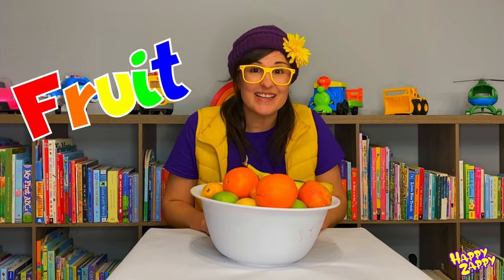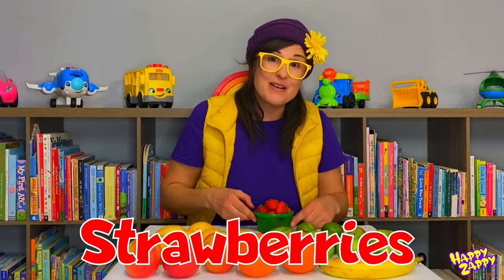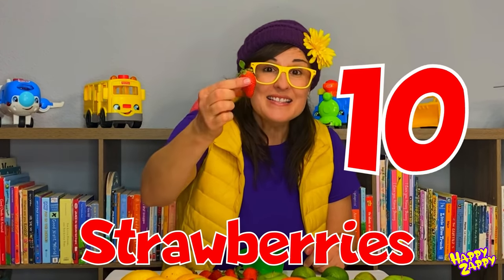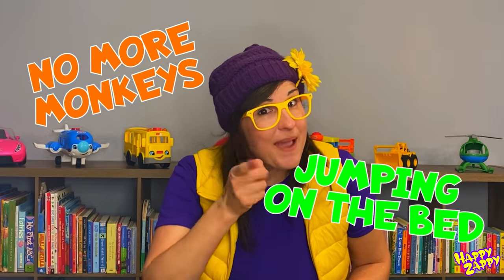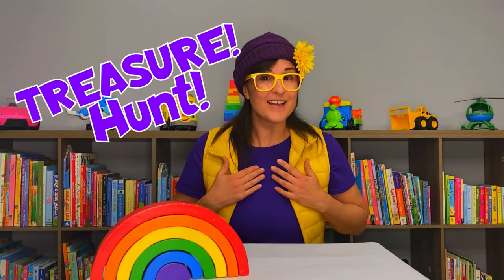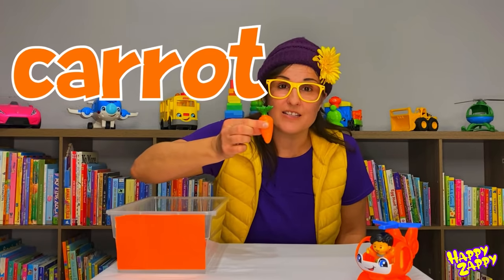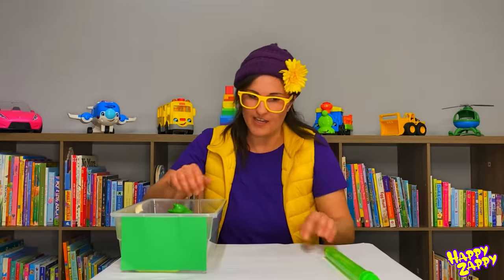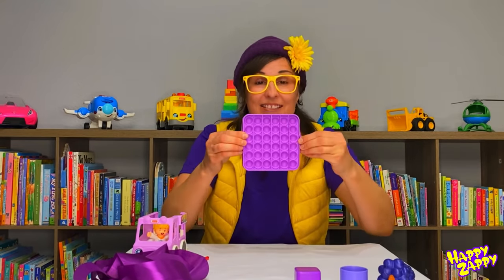Learn to Count with Fruit for Kids | Learn Numbers with Happy Zappy | Fun and Educational Videos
Learn about numbers, counting, and fruit in this fun and educational learning video for kids. We'll have tons of fun together including blowing up balloons, doing a numbers dance, pretending to be astronauts counting down, and playing with toys. We'll also learn about 10 different kinds of fruits by counting (and eating) fruit together.

Featured songs include "The Number Song", "The Toys Away Song", and "The Goodbye Song". We'll also sing "5 Little Monkeys", "Old Macdonald Had a Farm", and put a fun twist on "If You're Happy and You Know It"!

Jump into the world of Happy Zappy - a fun, educational, and inclusive learning environment - where kids (and adults, too!) are encouraged to learn through play, imagination, and song. Happy Zappy videos are fun, educational, and interactive. Happy Zappy engages children by asking questions and prompting them to use their imagination and creativity to learn and play. Happy Zappy promotes a diverse and inclusive learning environment.

If you are looking for more kids learning videos and songs, Happy Zappy HQ has the best educational videos for kids, babies, toddlers, and pre-school children! You'll find learn color videos, learn numbers videos, counting videos, animal videos, play videos, learn letters videos, learn shapes videos, learn the alphabet videos - and MORE! With toddler videos, preschool class videos, school age videos, there is something for all ages to enjoy. Videos for 2 year olds, videos for 3 year olds, videos for 4 years olds or videos for 5 year olds - Happy Zappy HQ has them all and regularly uploads new videos.

The Number Song Credits: Lyrics by Happy Zappy, Vocals by Dallyn Brunck, Original music composition by Young Rich Pixies
The Toys Away Song Credits: Lyrics by Happy Zappy, Vocals by Dallyn Brunck, Original music composition by Rex Banner
The Goodbye Song Credits: Lyrics by Happy Zappy, Vocals by Dallyn Brunck, Original music composition by Rex Banner